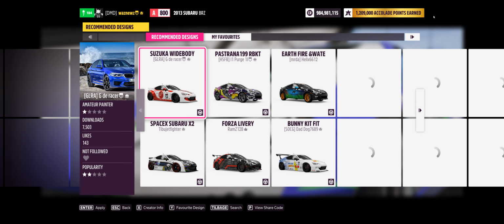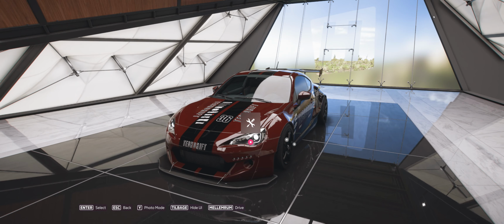FH5 - Series 22 Spring - Paint Competition Winner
Using The 2013 Subaru BRZ
Please Consider Donating To Help Out The Channel
BIG! Thanks To All Of My Patreons!
Big Fat Snake 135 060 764
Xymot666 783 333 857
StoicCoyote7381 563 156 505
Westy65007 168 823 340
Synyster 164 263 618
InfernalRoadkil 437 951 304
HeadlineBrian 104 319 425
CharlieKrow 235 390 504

And The Winner is. Xymot666

Congratulations  \o/